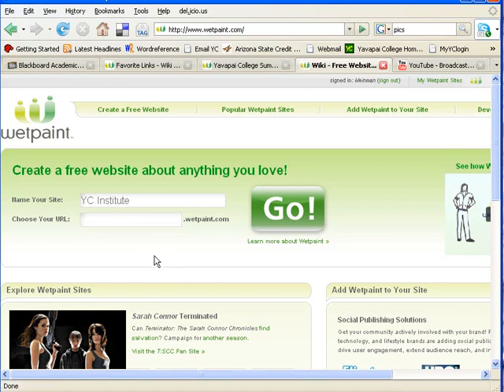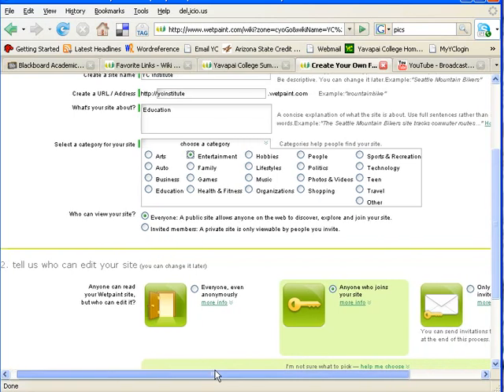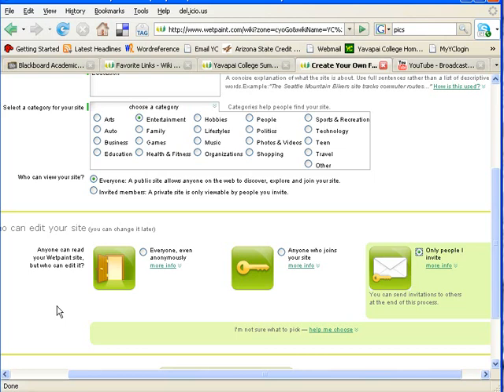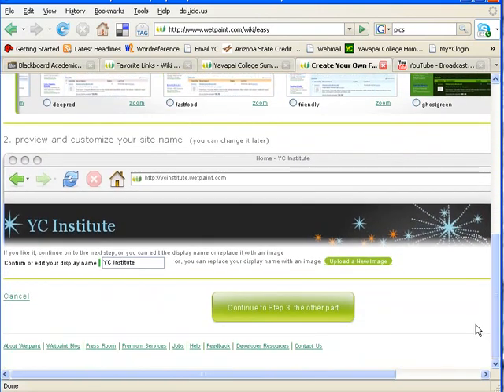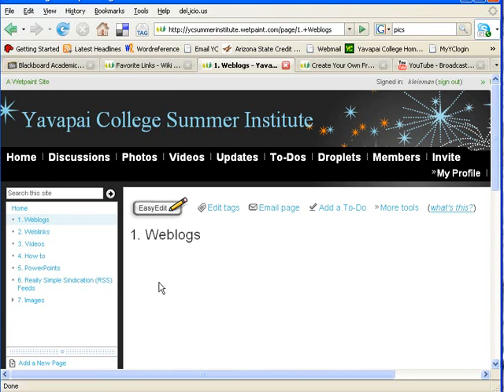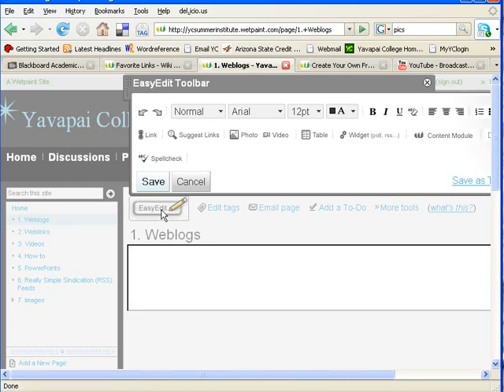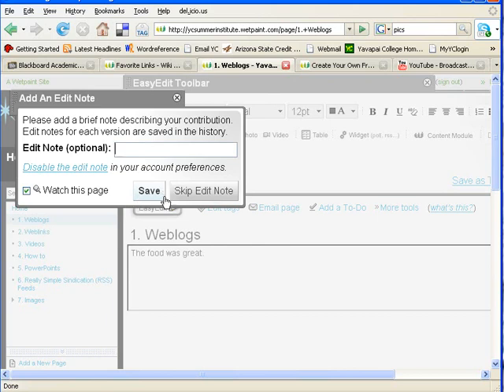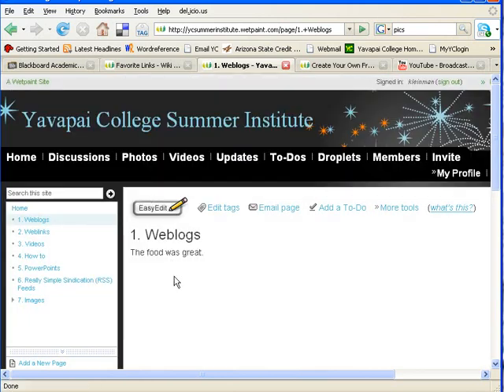Wetpaint Wiki How to video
How to set up your wetpaint wiki and begin publishing text to the internet.